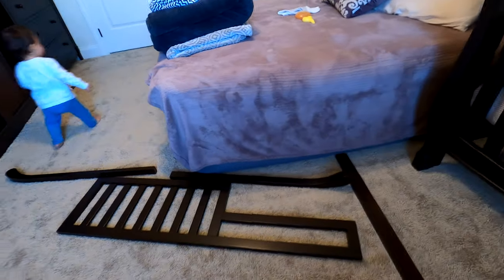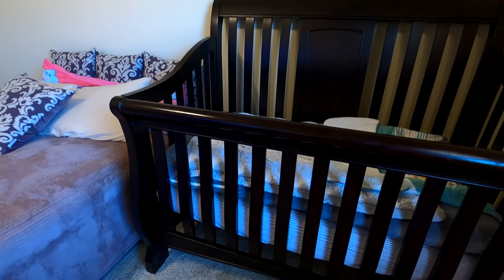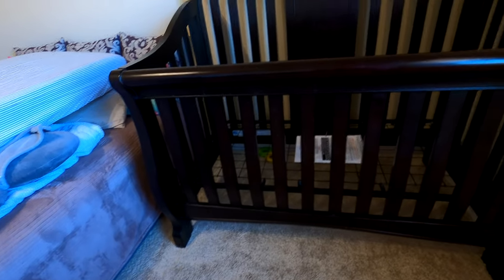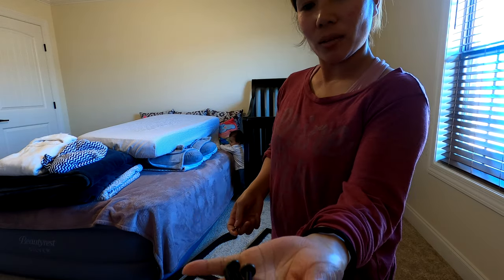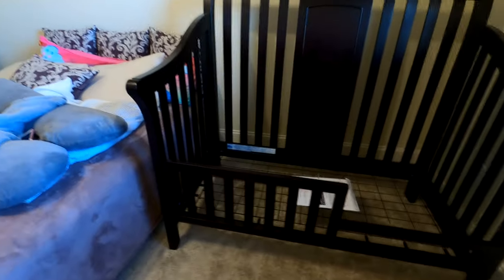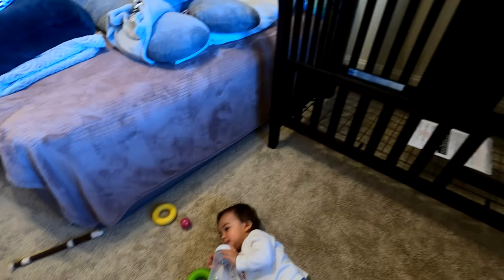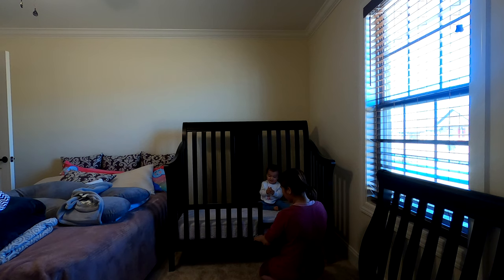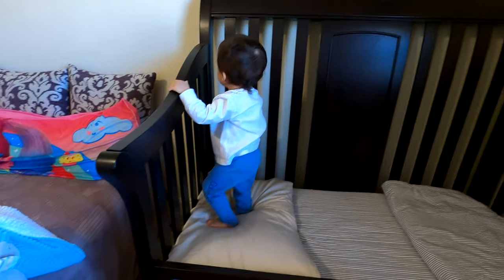Converting Billy's Crib Into A Toddler Bed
Roceyl transforms Billy's crib into a toddler bed that he can crawl in and out of.